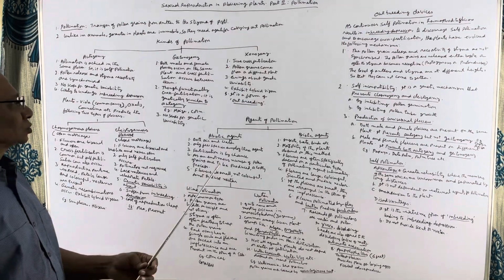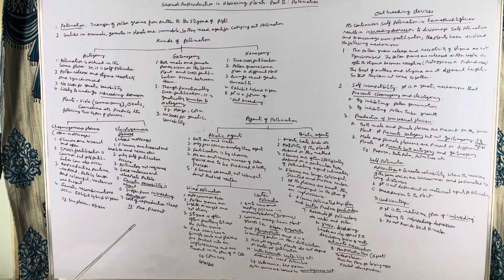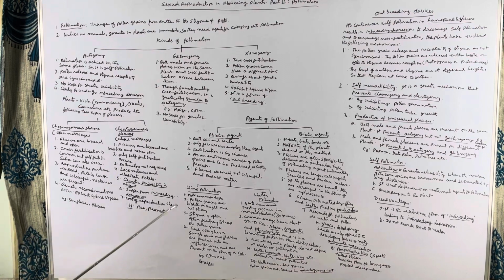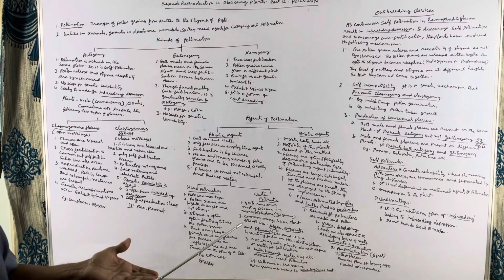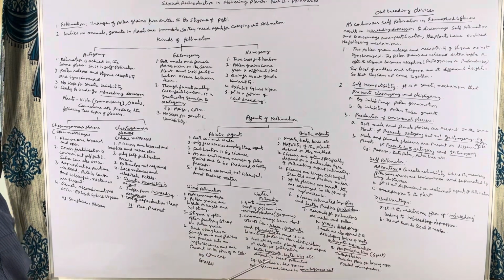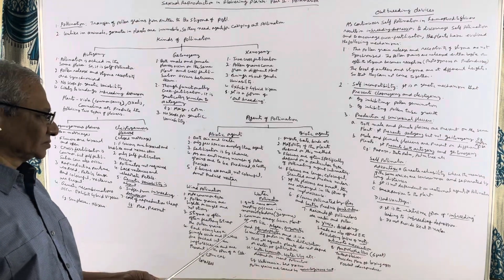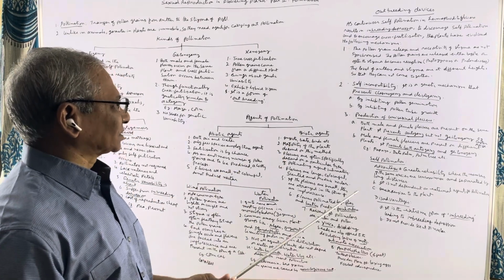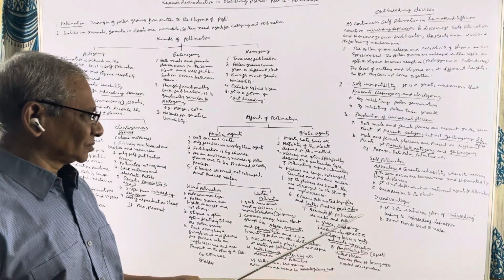Pollination in flowering plants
This topic deals with various aspects of pollination like- types of pollination, pollinating agents, advantages and disadvantages of different types of pollination etc.